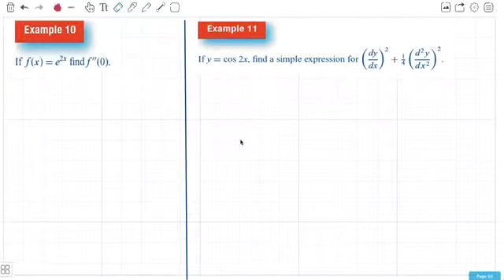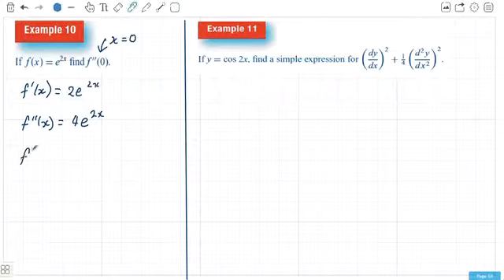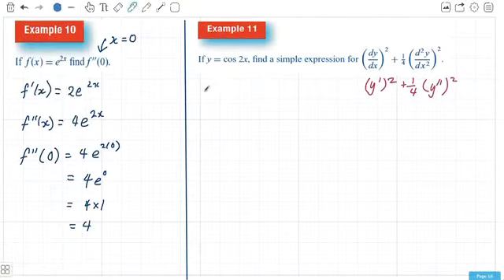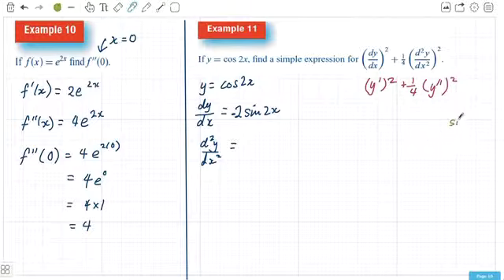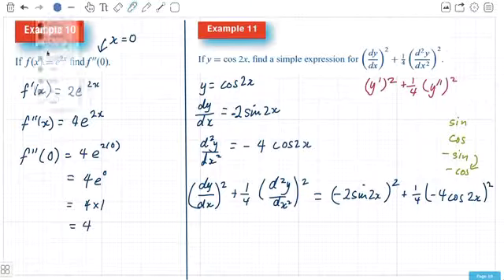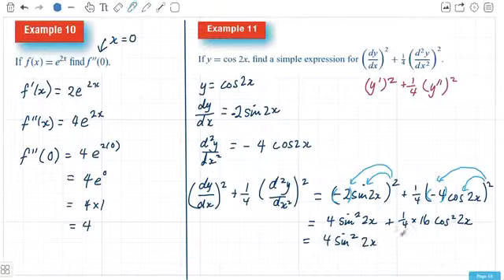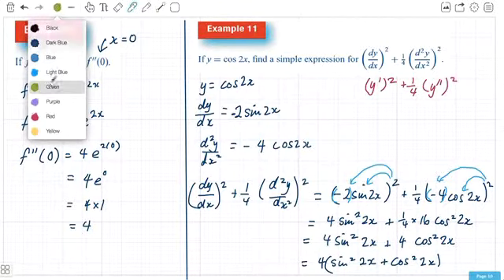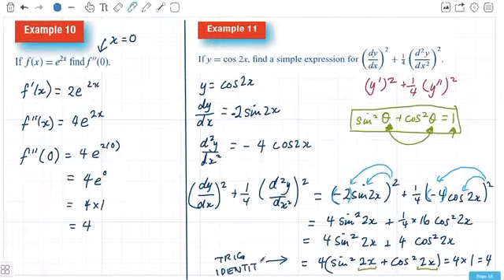6D 2 CH6 WE10 and 11